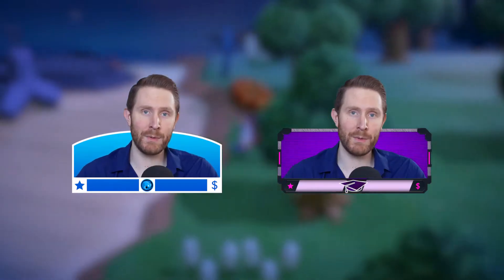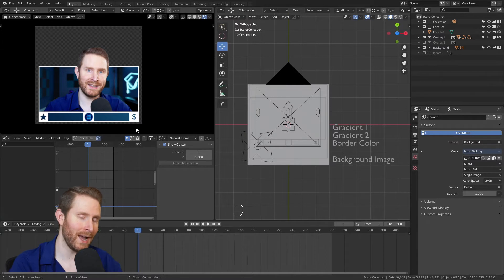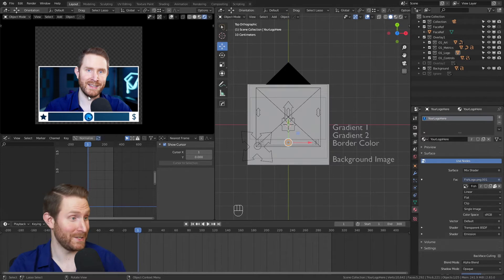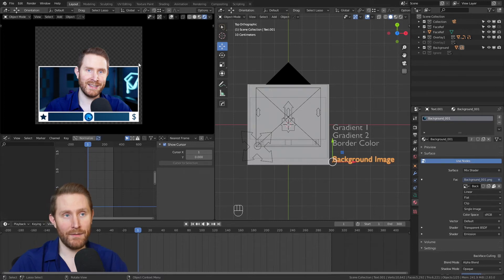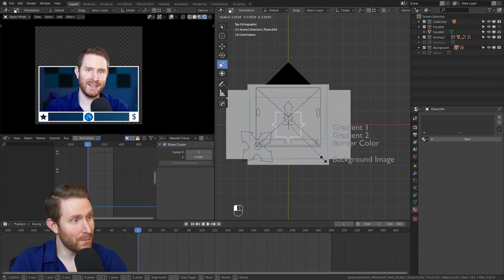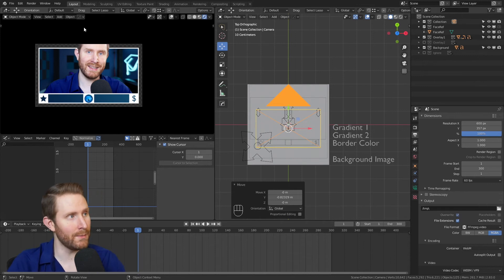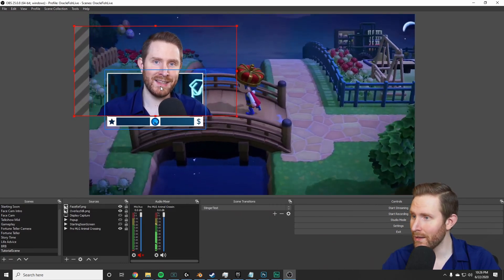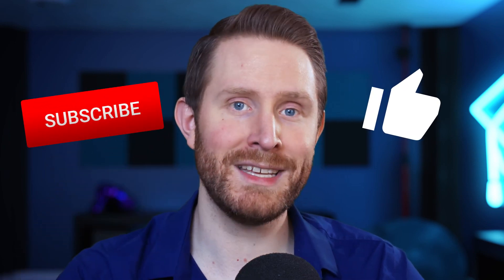How to Pop Out of your Camera Frame on Stream | StreamSchool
Welcome to Oracles StreamSchool, where we offer weekly tips and tutorials to improve your Twitch or YouTube live stream or broadcast! This week, we have 2 FREE Green Screen Camera Overlays that you can EASILY customize with YOUR OWN LOGO in blender 2.83 designed to make it look like you're popping out of your camera frame using a green screen! My name is Chris Folea, I'll be your Stream Scholar - Welcome to Stream School.